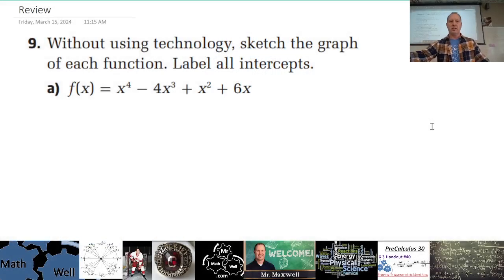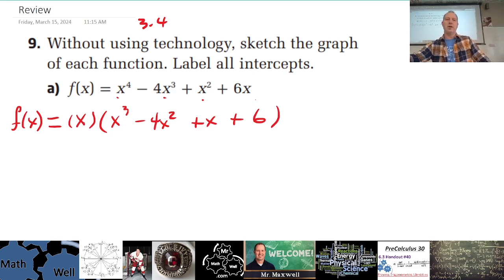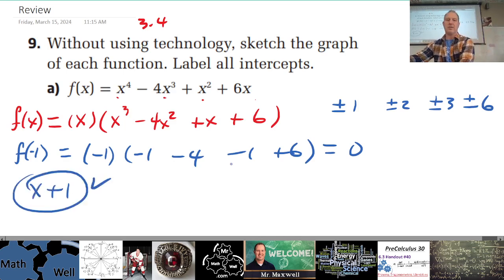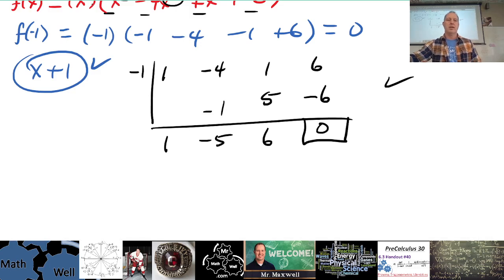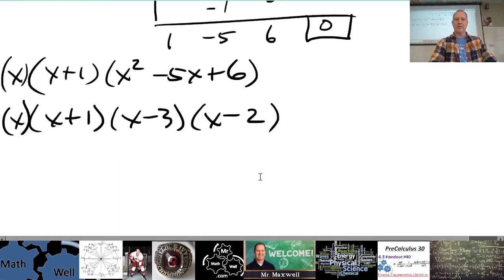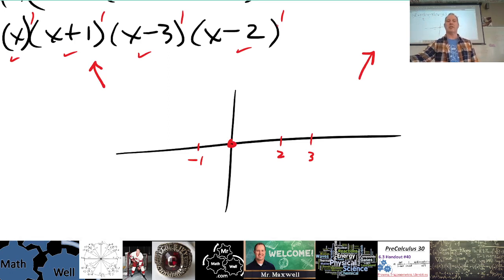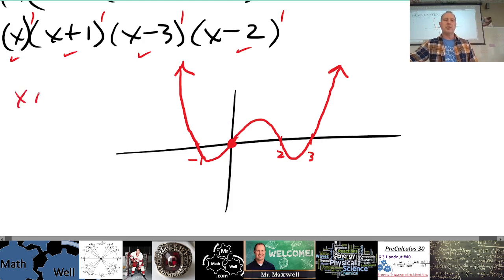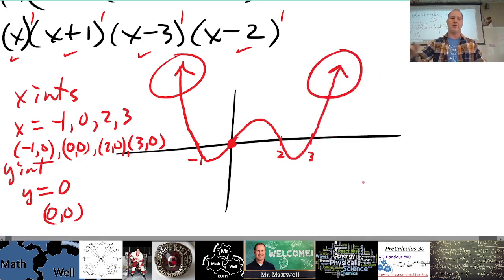PC 30 3.4 #11 Graphing polynomial HW